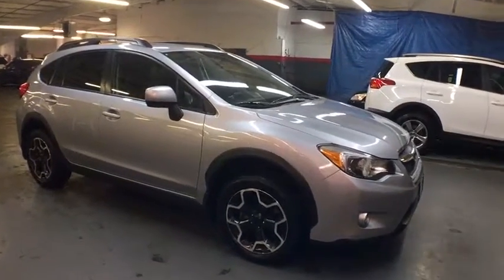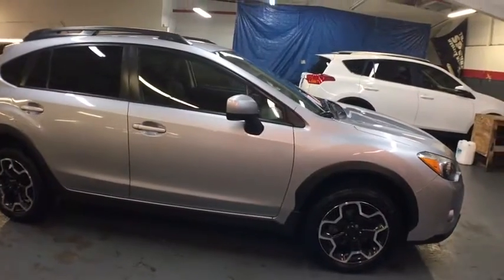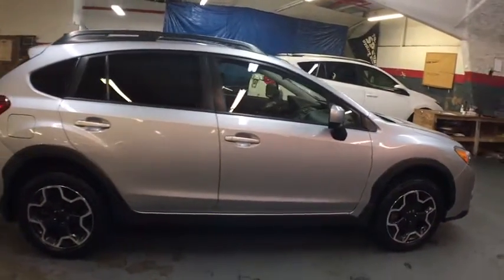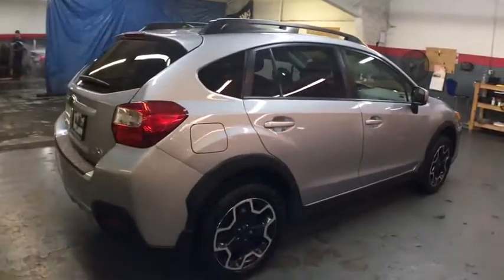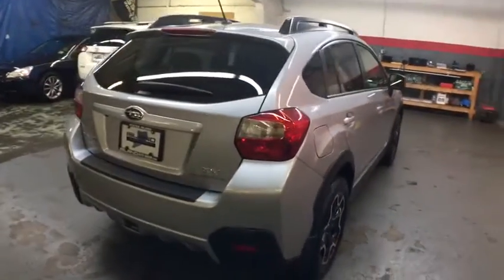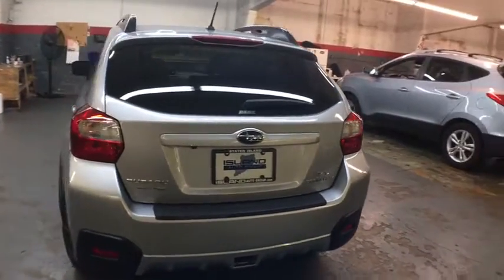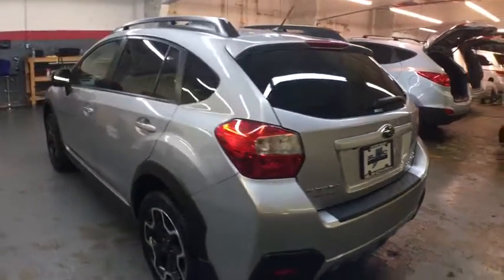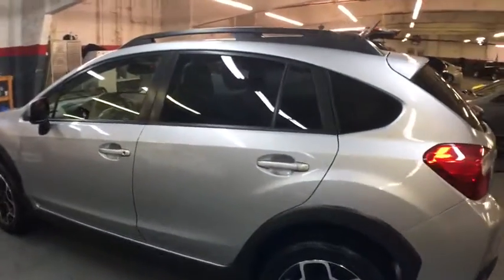2014 Subaru XV Crosstrek New York, Staten Island, Jersey City, Bay Ridge, Woodbridge, NY 550505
2014 Subaru XV Crosstrek
Island Subaru: Servicing New York, New York near Staten Island, Jersey City, Bay Ridge, Woodbridge, NY
2014 Subaru XV Crosstrek Limited - Stock#: 550505 - VIN#: JF2GPAGC9E8248774

Island Subaru
1257 Hylan Blvd

Radio: AM/FM Stereo HD Radio w/Single Disc CD -inc: MP3/WMA file capability, 4.3 LCD display screen, Radio Broadcast Data System (RBDS), Bluetooth audio streaming connectivity, Bluetooth hands-free phone connectivity, iPod control capability, iTunes tagging capability, USB port, 3.5mm auxiliary input jack, 6 speakers, and roof mounted antenna, Rear Vision Camera,Radio w/Seek-Scan, Clock, Speed Compensated Volume Control and Steering Wheel Controls,Digital Signal Processor,Black Wheel Well Trim,Liftgate Rear Cargo Access,Tailgate/Rear Door Lock Included w/Power Door Locks,Black Side Windows Trim,Body-Colored Door Handles,Fully Automatic Aero-Composite Halogen Daytime Running Headlamps,Tires: 225/55R17 95H AS,Clearcoat Paint,Fully Galvanized Steel Panels,Lip Spoiler,Chrome Grille,Wheels: 17 x 7.0JJ Aluminum Alloy -inc: Dark gray w/machine finish,Fixed Rear Window w/Fixed Interval Wiper and Defroster,Body-Colored Front Bumper,Front Fog Lamps,Roof Rack Rails Only,Compact Spare Tire Mounted Inside Under Cargo,Variable Intermittent Wipers w/Heated Wiper Park,Body-Colored Rear Bumper,Deep Tinted Glass,Steel Spare Wheel,Body-Colored Power Heated Side Mirrors w/Manual Folding,Remote Keyless Entry w/Integrated Key Transmitter, Illuminated Entry, Illuminated Ignition Switch and Panic Button,FOB Controls -inc: Trunk/Hatch/Tailgate,Gauges -inc: Speedometer, Odometer, Tachometer, Trip Odometer and Trip Computer,Driver And Passenger Visor Vanity Mirrors,Manual Tilt/Telescoping Steering Column,Full Cloth Headliner,Rear Cupholder,Heated Front Bucket Seats -inc: driver's seat pump lever type height adjuster and driver and passenger full width seat fore/aft adjustment lever,Front Map Lights,Driver Foot Rest,Leather Steering Wheel,Air Filtration,Carpet Floor Trim and Vinyl/Rubber Mat,Interior Trim -inc: Metal-Look Instrument Panel Insert, Chrome And Metal-Look Interior Accents,Cruise Control w/Steering Wheel Controls,Perimeter Alarm,Day-Night Rearview Mirror,Power Rear Windows and Fixed 3rd Row Windows,Manual w/Tilt Front Head Restraints and Manual Adjustable Rear Head Restraints,Trip Computer,Seats w/Leatherette Back Material,2 12V DC Power Outlets,Analog Display,Power 1st Row Windows w/Driver 1-Touch Up/Down,HVAC -inc: Underseat Ducts,5 Person Seating Capacity,Automatic Air Conditioning,Full Floor Console w/Covered Storage and 2 12V DC Power Outlets,1 Seatback Storage Pocket,Front Cupholder,Fade-To-Off Interior Lighting,Outside Temp Gauge,Front Center Armrest and Rear Center Armrest,Leather-Trimmed Upholstery,Roll-Up Cargo Cover,Power Door Locks,Engine Immobilizer,Leatherette Door Trim Insert,Leather/Metal-Look Gear Shift Knob,Systems Monitor,Instrument Panel Bin, Driver / Passenger And Rear Door Bins,Cargo Space Lights,60-40 Folding Bench Front Facing Fold Forward Seatback Rear Seat,Full Carpet Floor Covering -inc: Carpet Front And Rear Floor Mats,Illuminated Locking Glove Box,Remote Releases -Inc: Power Cargo Access and Mechanical Fuel,GVWR: 4,343 lbs,Permanent Locking Hubs,Double Wishbone Rear Suspension w/Coil Springs,Strut Front Suspension w/Coil Springs,Transmission: Lineartronic CVT -inc: steering wheel paddle-shift control switches and 6-speed manual mode function,4-Wheel Disc Brakes w/4-Wheel ABS, Front Vented Discs, Brake Assist and Hill Hold Control,Engine: 2.0L 16V DOHC,Electric Power-Assist Speed-Sensing Steering,Battery w/Run Down Protection,Single Stainless Steel Exhaust,3.70 Axle Ratio,Full-Time All-Wheel Drive,Front And Rear Anti-Roll Bars,15.9 Gal. Fuel Tank,Gas-Pressurized Shock Absorbers,Curtain 1st And 2nd Row Airbags,Side Impact Beams,Low Tire Pressure Warning,Electronic Stability Control (ESC),Driver Knee Airbag,ABS And Driveline Traction Control,Dual Stage Driver And Passenger Front Airbags,Dual Stage Driver And Passenger Seat-Mounted Side Airbags,Outboard Front Lap And Shoulder Safety Belts -inc: Rear Center 3 Point, Height Adjusters and Pretensioners,Airbag Occupancy Sensor,Back-Up Camera,Rear Child Safety Locks